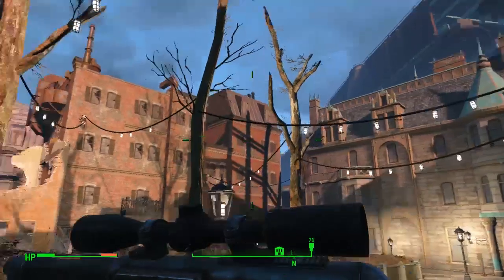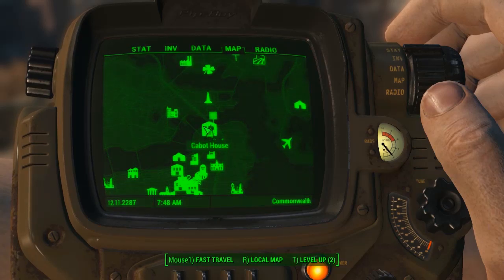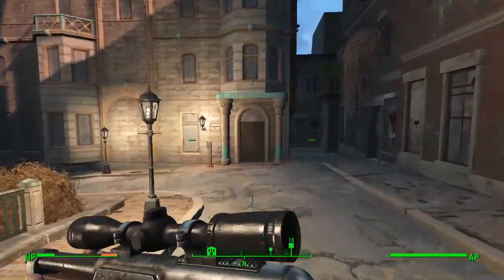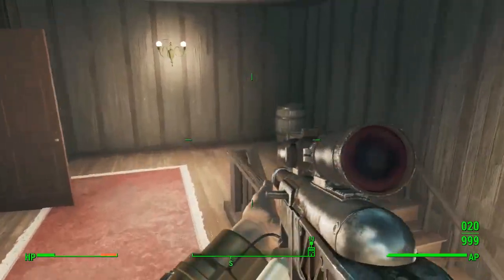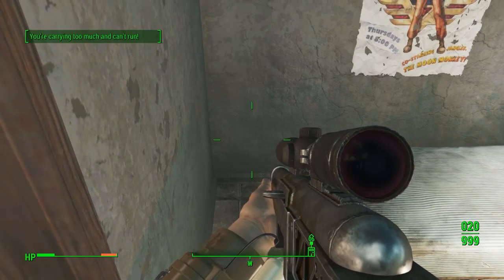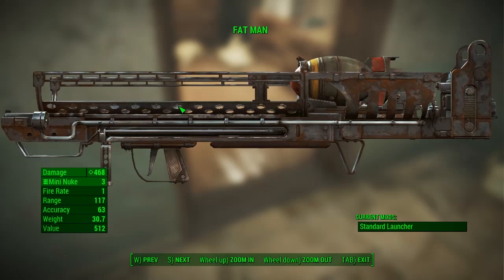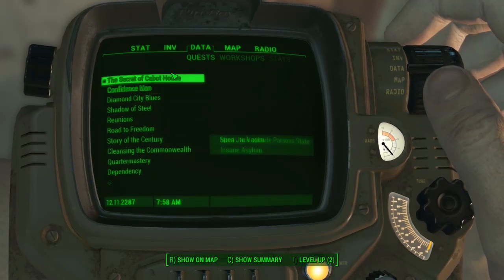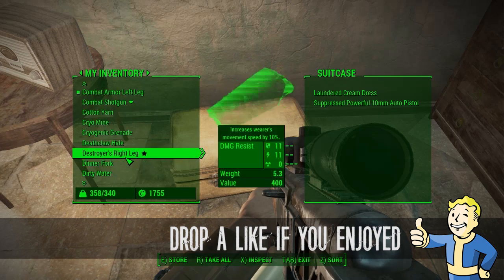Fallout 4 | Fourth Fat man Rocket Launcher | Location Guide | Cabot House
Welcome to another Fallout 4 Weapon and Apparel Location Guide

Today il be showing you another location of where to get the Fat Man Rocket Launcher. This time you can pick one up at the Cabot House